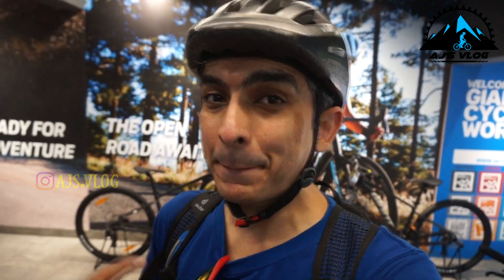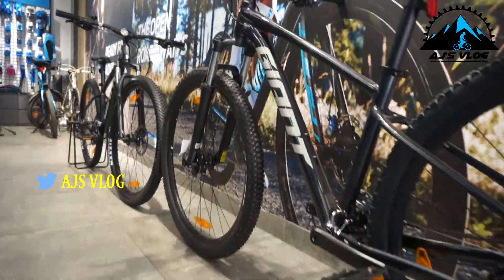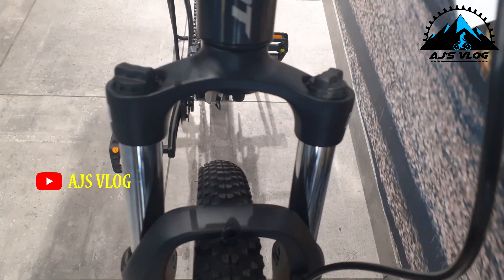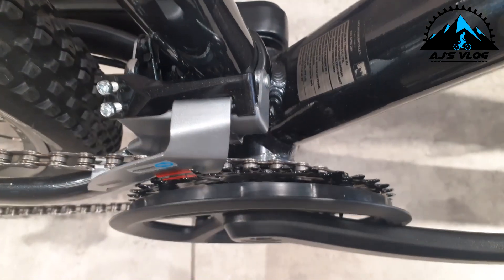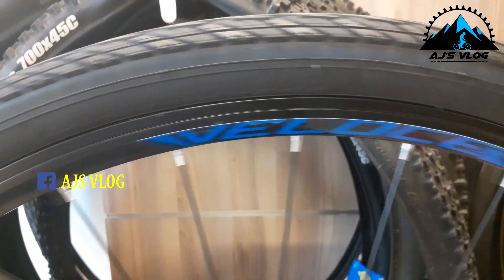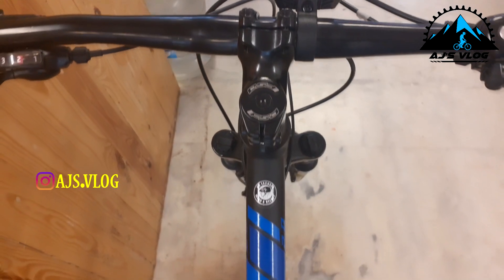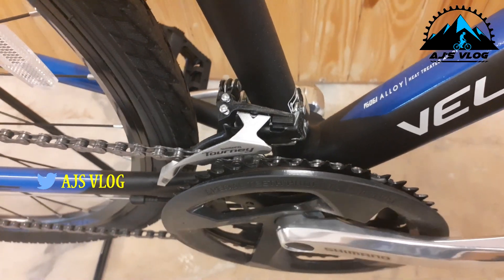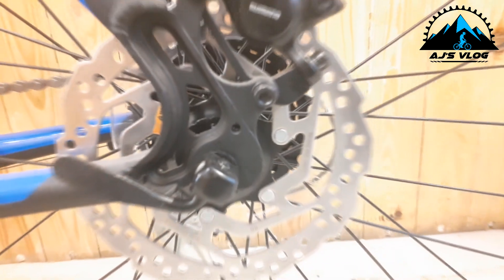Giant Talon 3 | Veloce Urban 2.0 | Price | Weight | Bike spec | Ajsvlog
Check out the bike specs of the Talon 3 and 4. what ll details are common and what extra you get in the higher model.
I also check out a new entrant in the cycling market - the Veloce Urban 2.0.
Plus I have started planning my next giveaway - and I need your help to decide!

Tools
PB Swiss
All fastped products -
Head lights
Headlight with horn - Rs 499
Helmet
Gloves
Combo - Glasses
Cycling bottle
Wind Jacket
Toolkit - Rs 399 -

Music courtesy -
Track: Invisible Enemy - Jeremy Black
Track: Tumbling Down Clouds - NoMBe

Chapters
0.00 Giant Talon
4:08 Veloce Urban 2.0
8:31 Giveaway